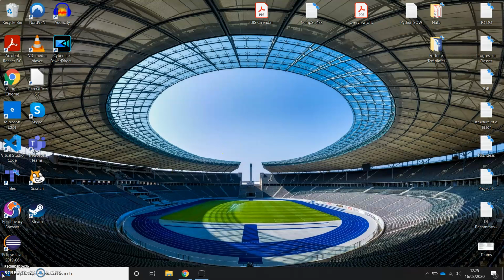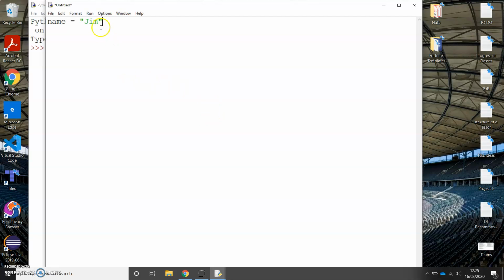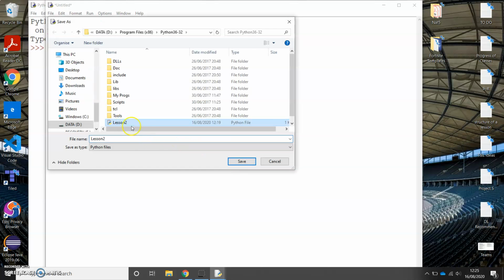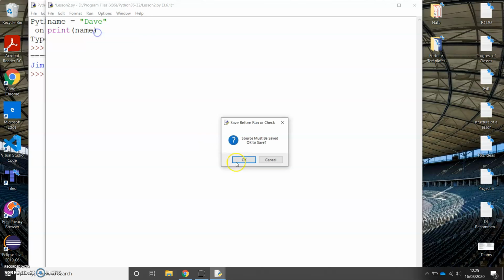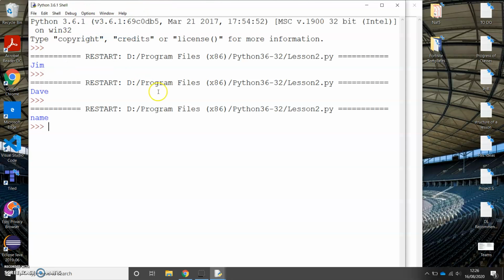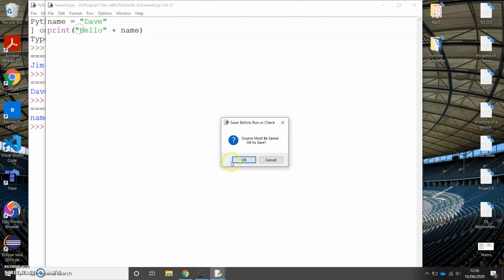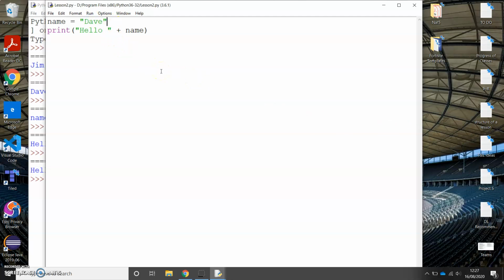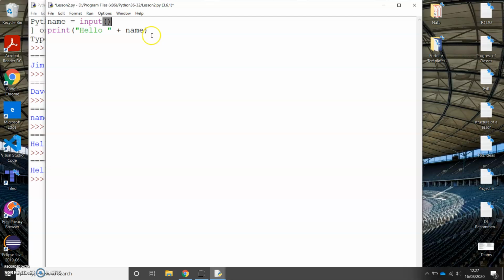Python 2 - Input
Get input from the user